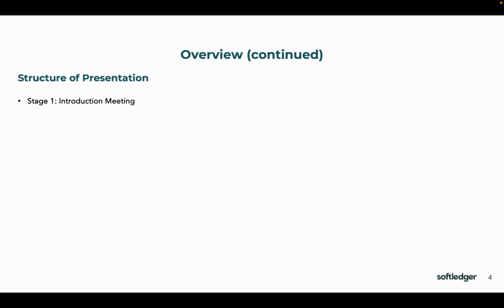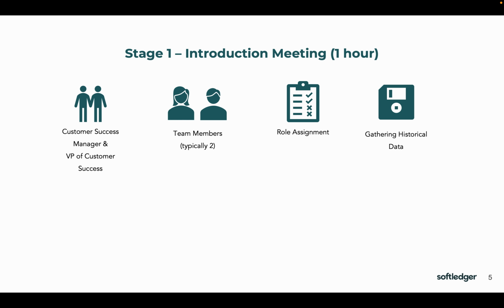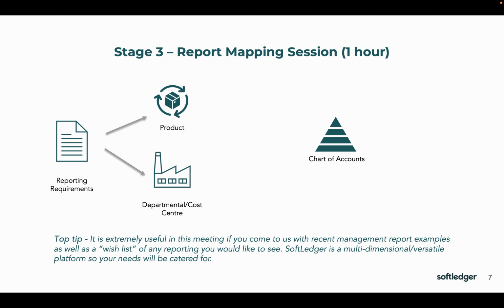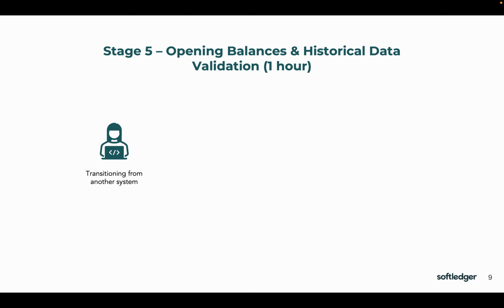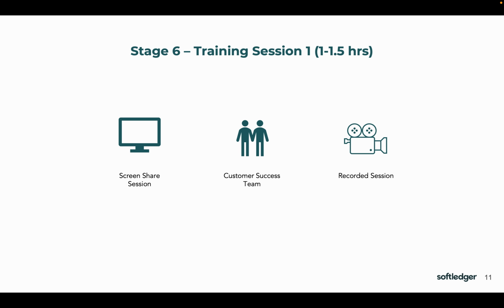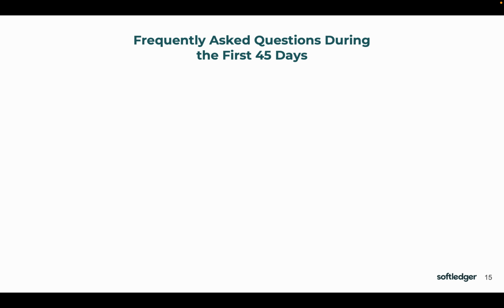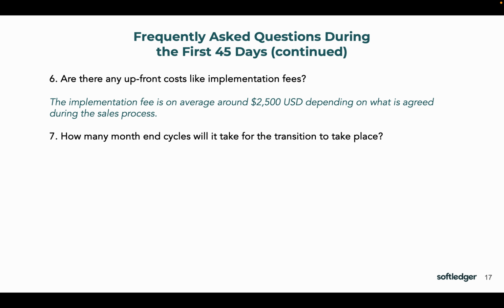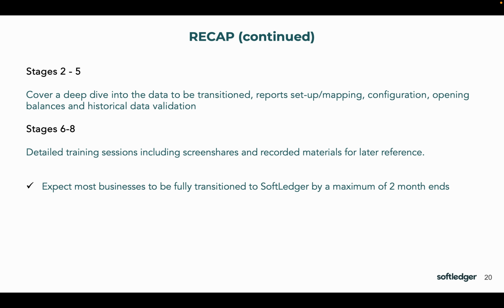SoftLedger Onboarding - the First 45 days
Meet SoftLedger - the real-time cloud accounting software that empowers your growing company to operate more efficiently and make smarter decisions.